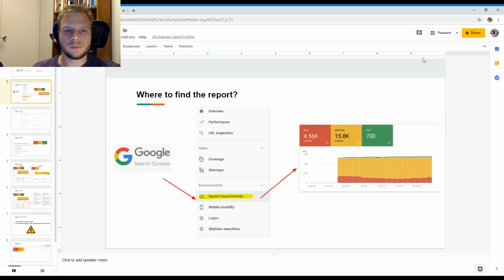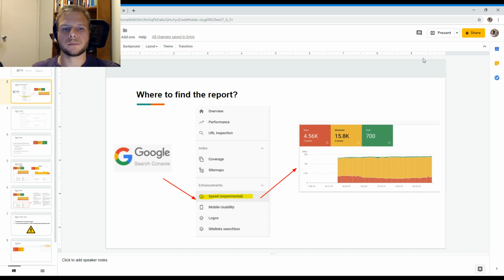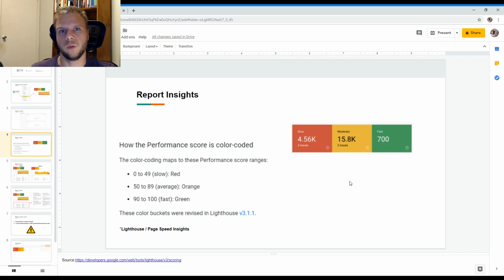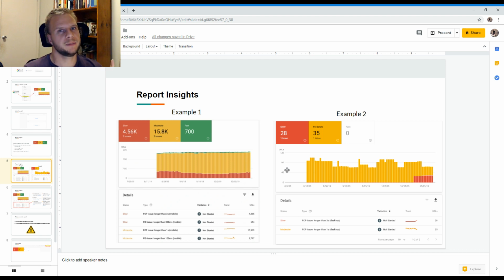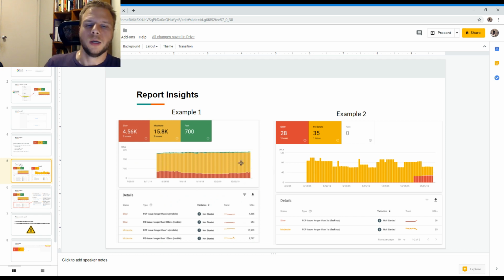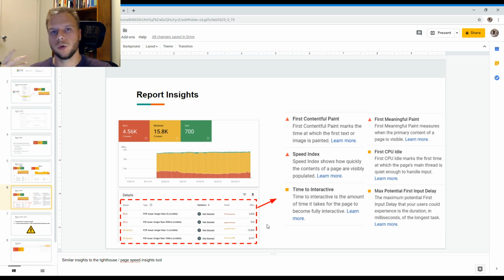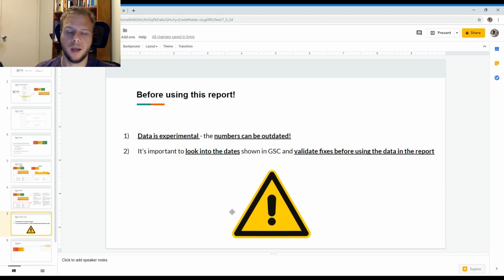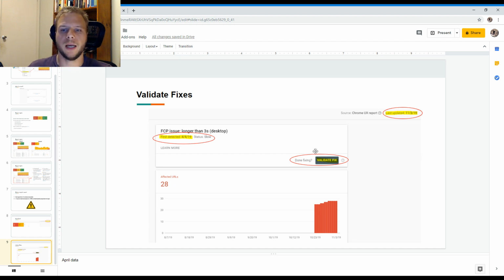Google Search Console Page Speed Report - Quick Overview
Hi Guys,

In this video I'll be covering the new Google Search Console Page Speed Report and what you need to know.